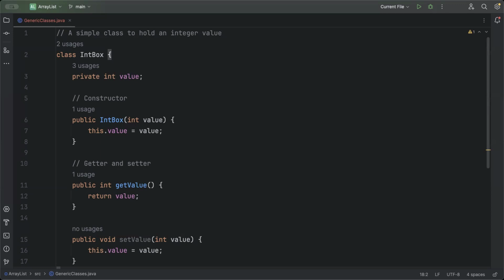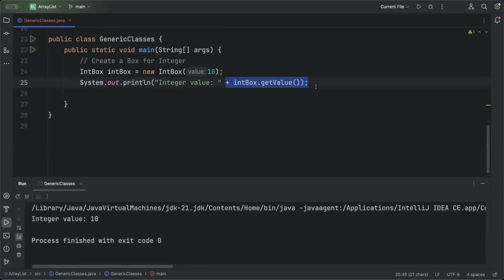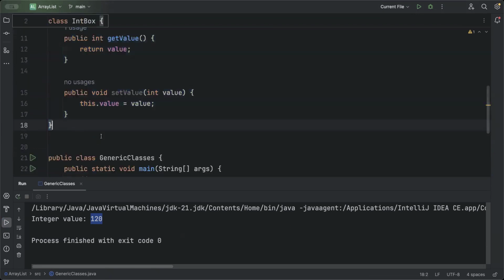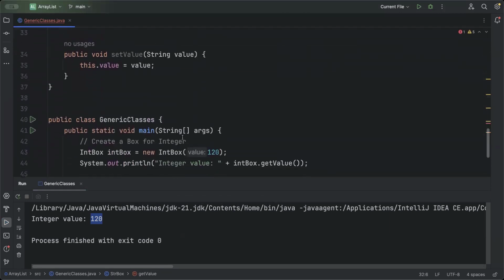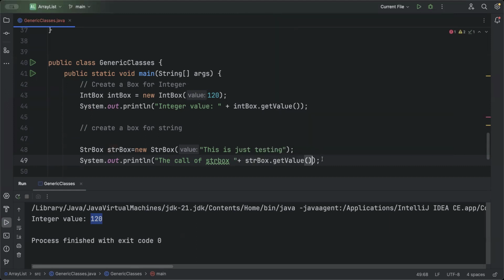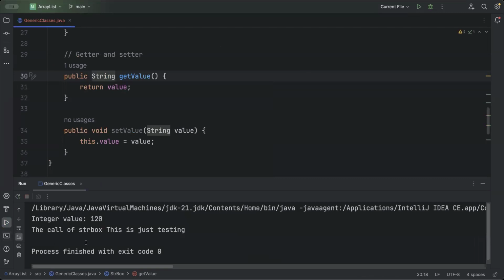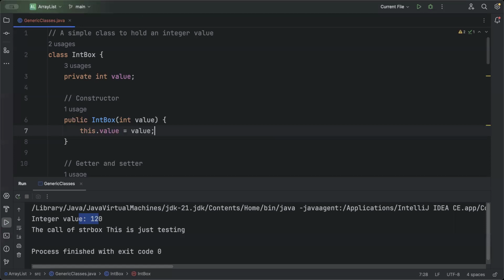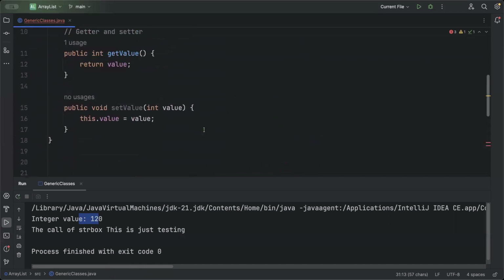Introduction to Generics in Java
Welcome to my YouTube video on Generics in Java! Generics allow you to create classes, interfaces, and methods that operate on specified types. In this tutorial, we'll explore the fundamentals of generics, including how to define generic classes and methods, and how they enhance type safety and code reusability. Join me as we unravel the power of generics in Java programming. Let's begin